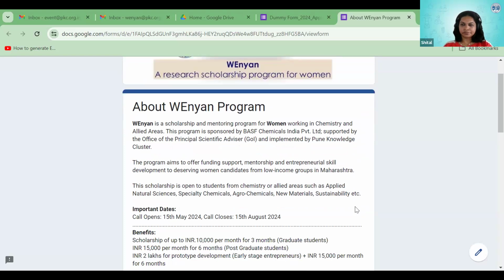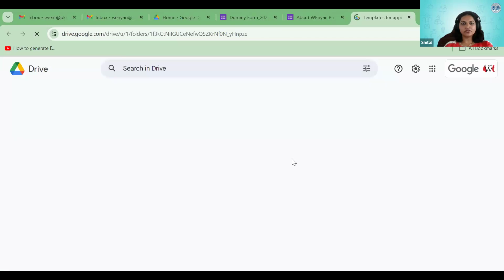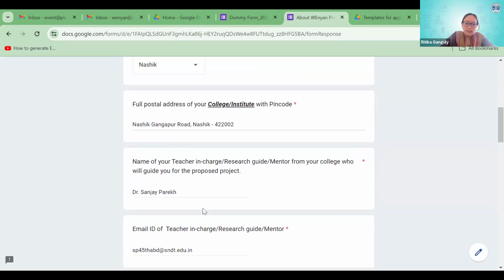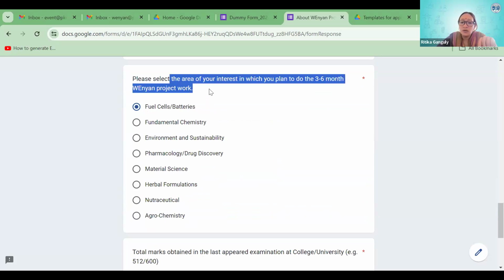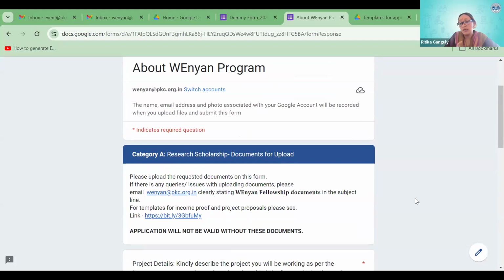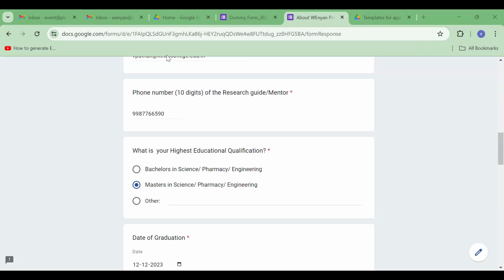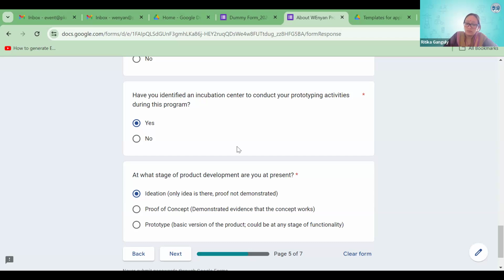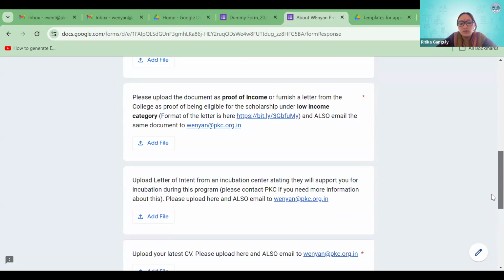Demo video for WEnyan Program Application Form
WEnyan is a scholarship and mentoring program for Women working in Chemistry and Allied Areas. Ltd; supported by the Office of the Principal Scientific Adviser (GoI) and implemented by Pune Knowledge Cluster.

The program aims to offer funding support, mentorship and entrepreneurial skill development to deserving women candidates from low-income groups in Maharashtra.

This scholarship is open to students from chemistry or allied areas such as Applied Natural Sciences, Specialty Chemicals, Agro-Chemicals, New Materials, Sustainability etc.

Important Dates:
Call Opens: 15th May 2024, Call Closes: 15th August 2024
Benefits:
Scholarship of up to INR.10,000 per month for 3 months (Graduate students)
INR 15,000 per month for 6 months (Post Graduate students)
INR 2 lakhs for prototype development (Early stage entrepreneurs) + INR 15,000 per month for 6 months
Eligibility criteria:

1. Girls from marginalized communities/low-income groups in Maharashtra
2. Those who are pursuing undergraduate degree and will be completing it in the year 2025( appearing for Final year exam in 2025 of B.Sc./B.Pharm./B.Tech./B.E. and equivalent degree) or pursuing Master’s degree and will be completing it in the year 2025 ( appearing for Final year exam in 2025 of  M.Sc./M.Pharm./M.Tech./ M.E. and equivalent degree)
Students will be given the scholarship to pursue ONLY FINAL YEAR projects, preferably in their own college/institute.
3. Students who wish to pursue entrepreneurship within a year of earning their Bachelor or Master Degree
Application process:

This form is to acquaint the selection committee with a candidate's profile, interests and commitment to the Ideals of the fellowship.
1. Student applies for the call with a PI (Teacher in charge/Research guide/Mentor) and an identified Project
2. Entrepreneur applies with a product idea in mind OR with generated PoC (Proof of Concept)
Selection:

The selection for the Scholarship will be based on the recommendations of a Selection Committee, which will comprise representatives from Academia & Industry. This will consist of an e-meet with the panel, post which the selected candidates will be notified.
IMPORTANT: The form will request for the following documentation proof to be uploaded. Please keep these documents ready while filling out the form. For project proposal templates, please refer

1. Research Project OR Entrepreneurship Project Proposal (As per template)
2. H.Sc. (12th grade) Mark sheet
3. Mark sheet of last appeared examination
4. Income Group Proof (Non-Creamy Layer Certificate OR Income Certificate) ONLY if low-income group